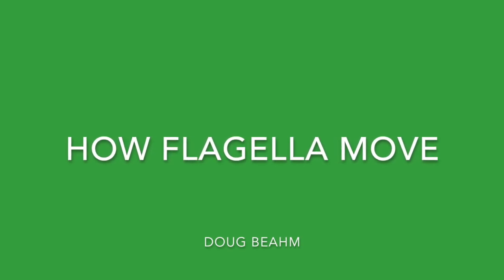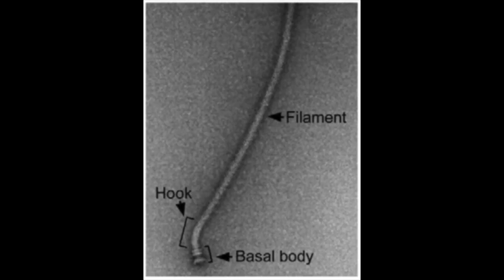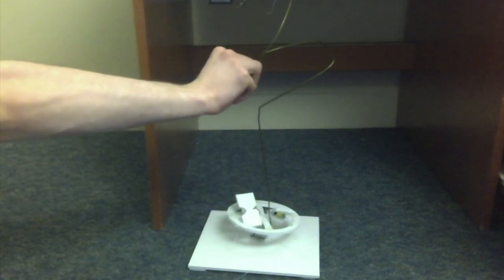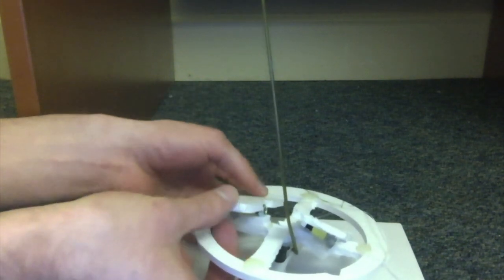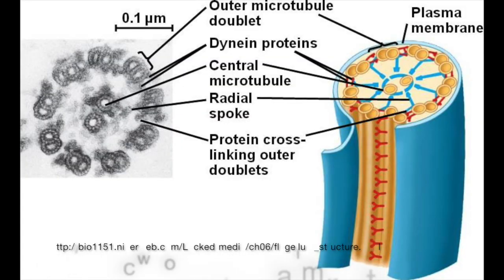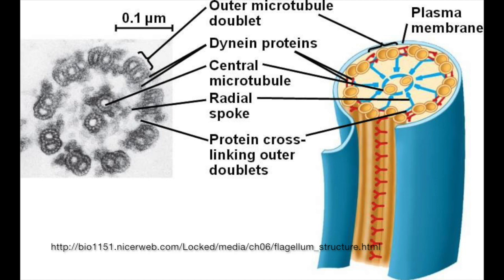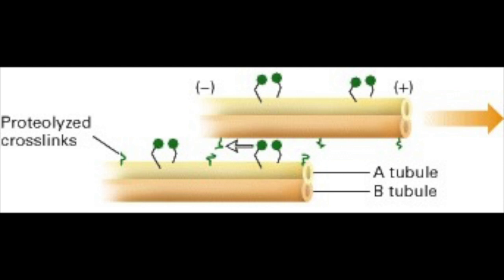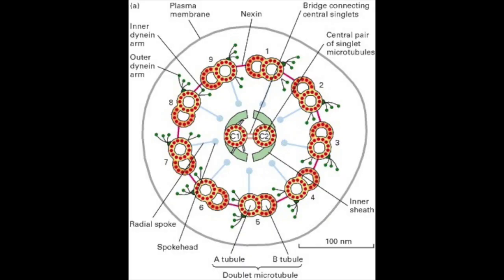How Flagella Move - Bacteria vs. Eukaryotes